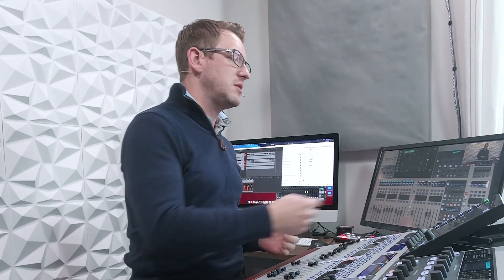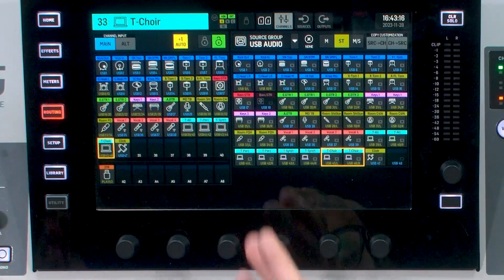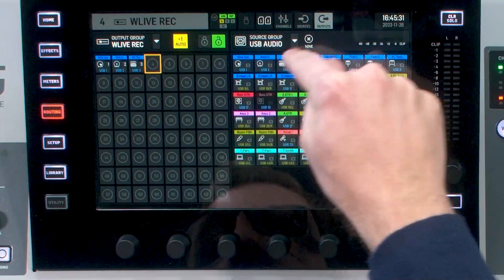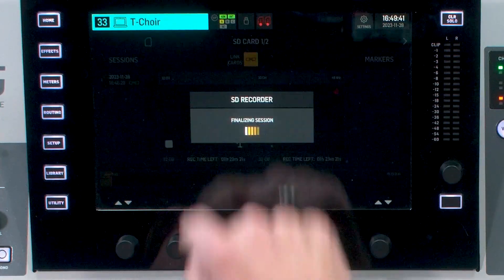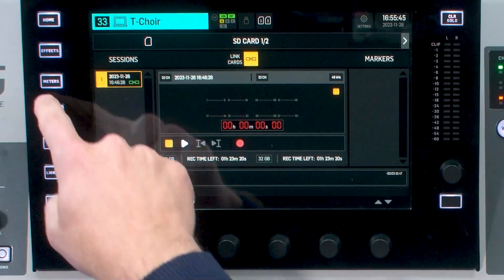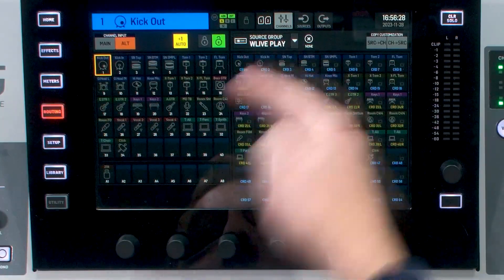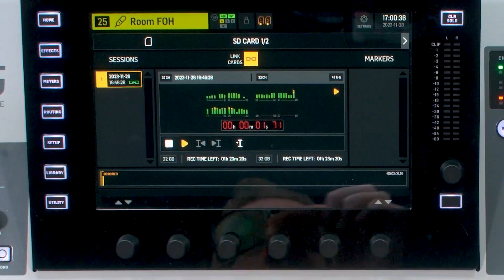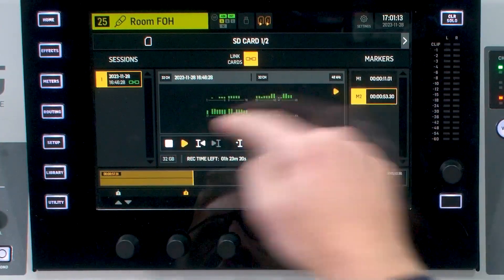Behringer Wing Virtual Sound Check with the Wing-Live Card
Using the Behringer Wing-Live Expansion Card we can easily do a Behringer Wing Virtual Sound Check. The Wing-Live card utilizes two SD cards that can each record and playback 32 channels each. Additionally, the cards can be linked together to get a total of 64 channels of audio recording and playback to the SD cards.

Check out my all new Channel Library download for the Behringer WING.

Chapters:
00:00   Introduction to the Behringer Wing Virtual Sound Check
00:15   Overview of the Wing-Live Expansion Card
00:51   How to link the Wing SD Cards Together
01:06   How to format the Behringer Wing SD Cards
01:31   Setting Up the Routing for the Behringer Wing Virtual Sound Check
03:00   Recording the Session
03:36   Stopping the Recording
04:01   File Format
04:46   Routing for Playback of the Wing Virtual Sound Check
05:42   Using the Global ALT for Quick Flipping
06:40   Adding Markers Inside of the Wing Live Session
07:30   Conclusion